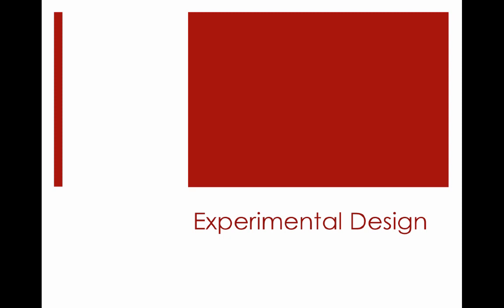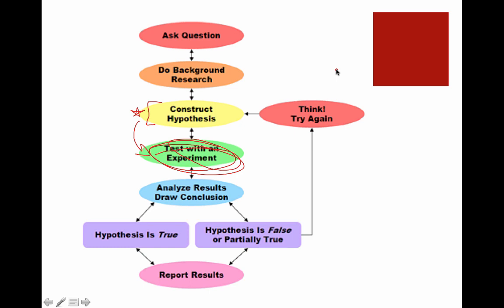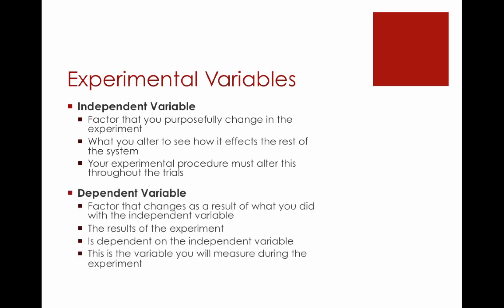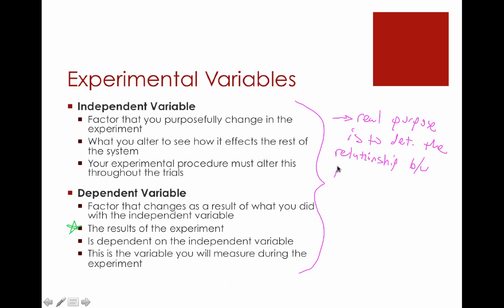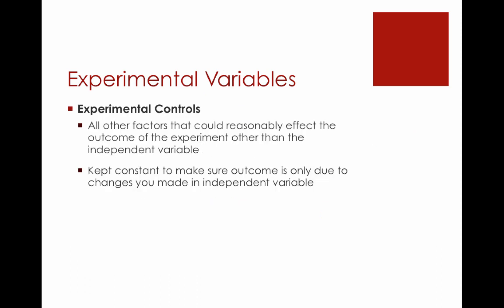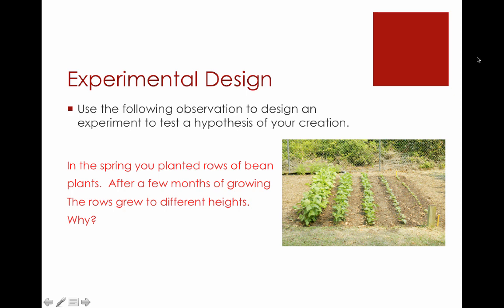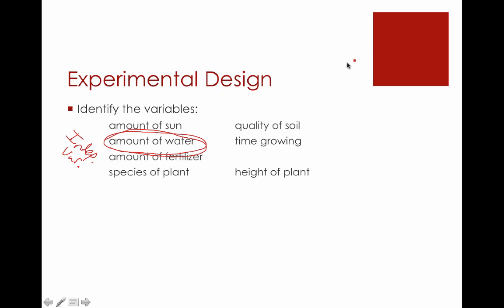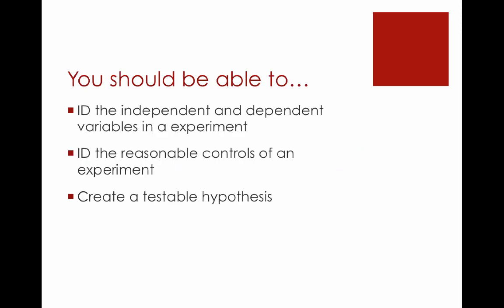Experimental Design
A short video describing independant and dependant varibles and how they combine to form a test for a hypothesis.

Table of Contents:

05:41 - Experimental Design